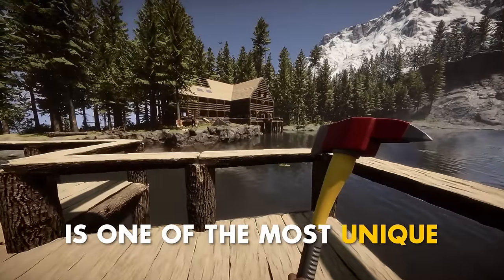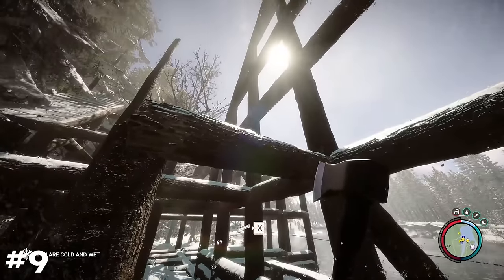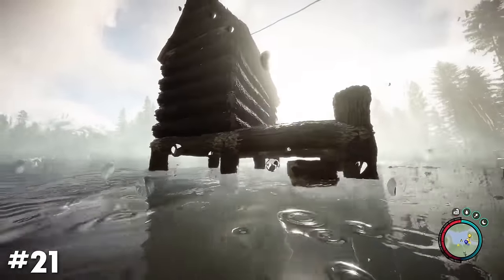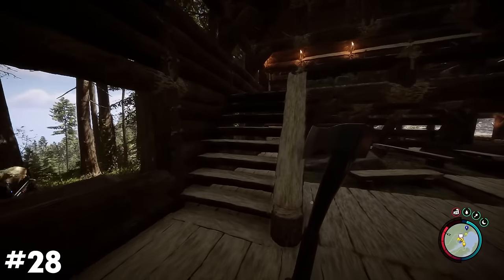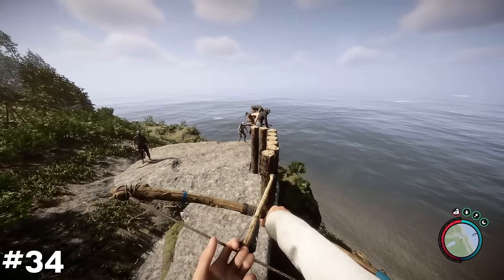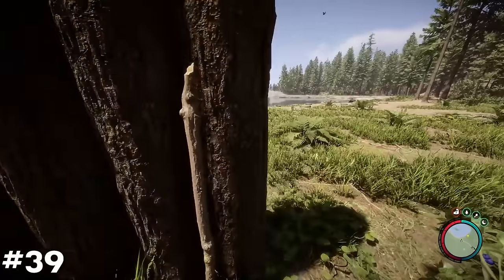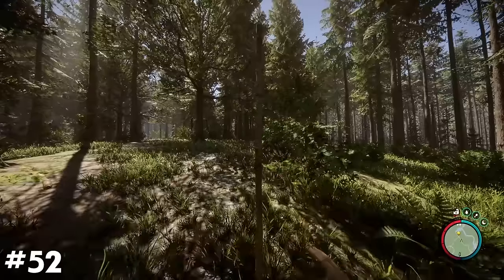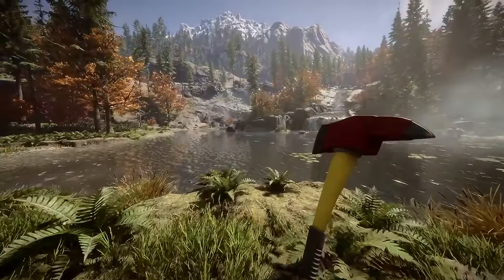50+ BUILDING Tips in Sons of the Forest 2024 (Sons of the Forest Tips & Tricks)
Here are 50+ Sons of the Forest Building Tips & Tricks in 2024 that will take you from a Beginner to an Advanced Builder in Version 1.0! These Advanced Building Tips will be the Ultimate Guide in teaching you How To become a Pro Base Builder in Sons of the Forest, and it might inspire you with some New Ideas too!